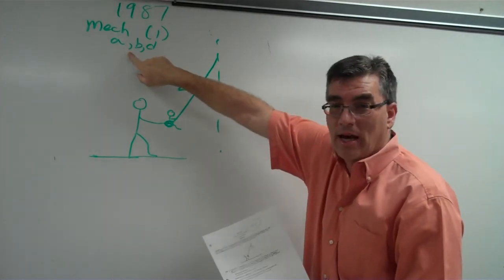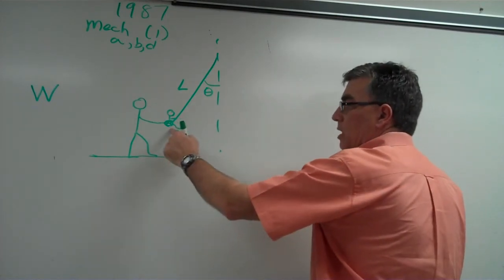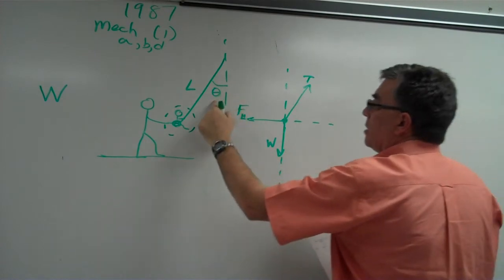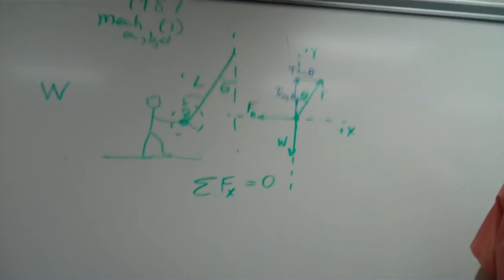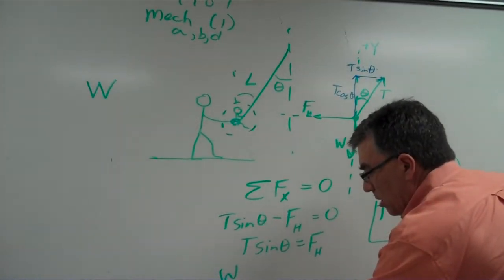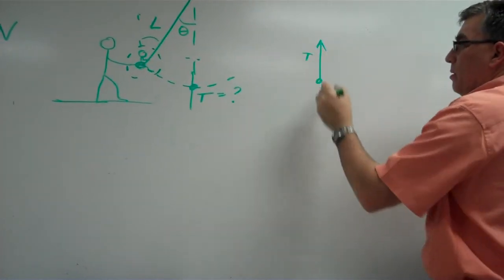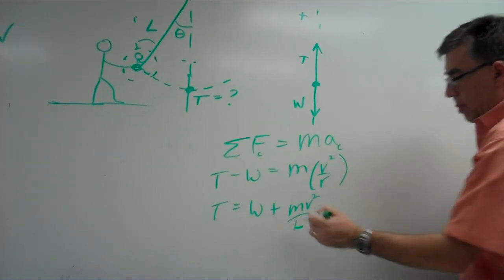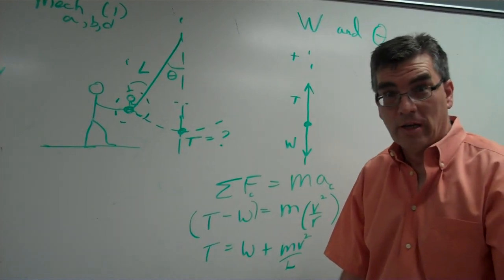Newton's laws ,Tension, Cent force problem 1987 AP C example